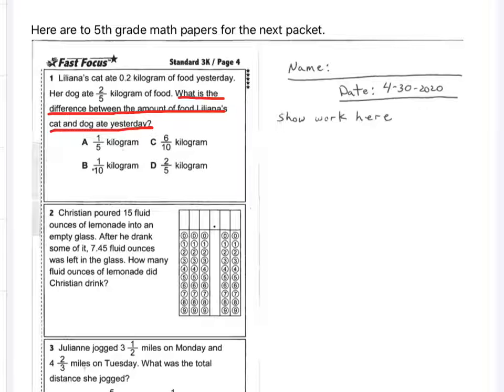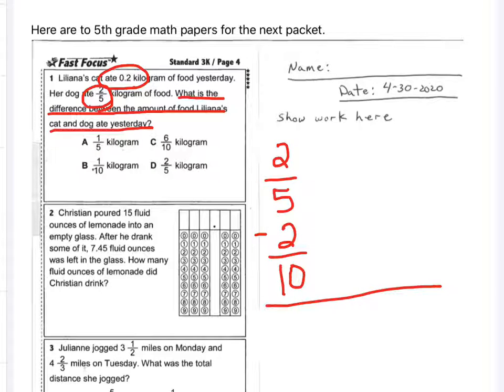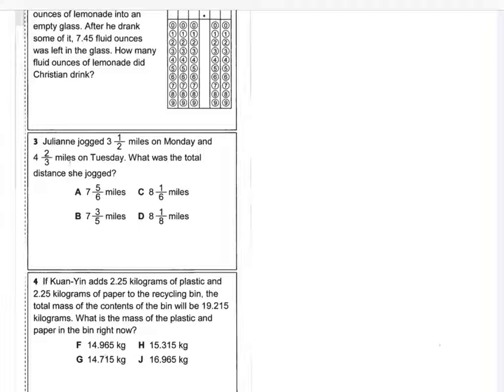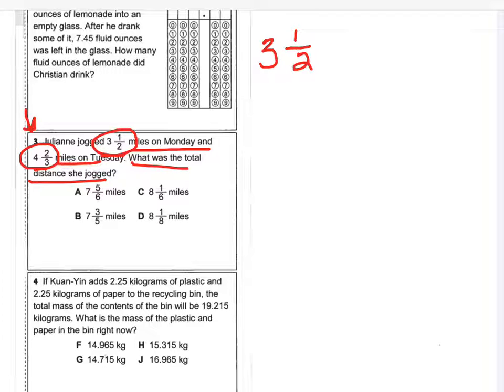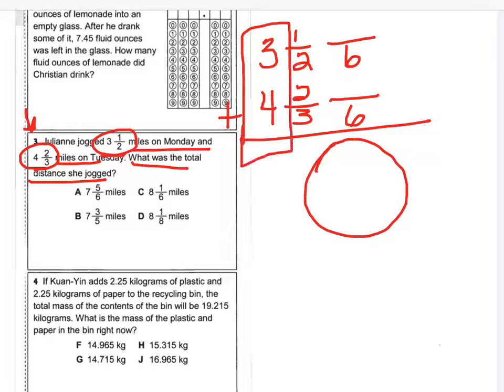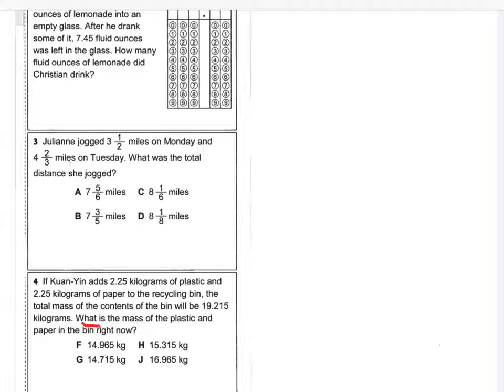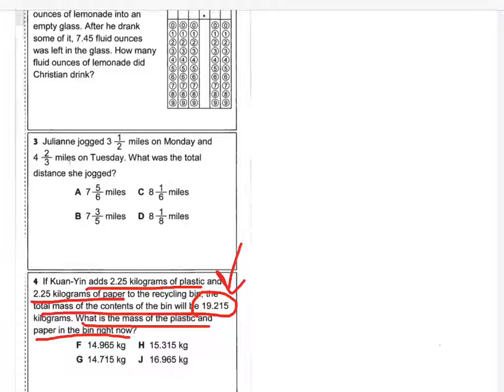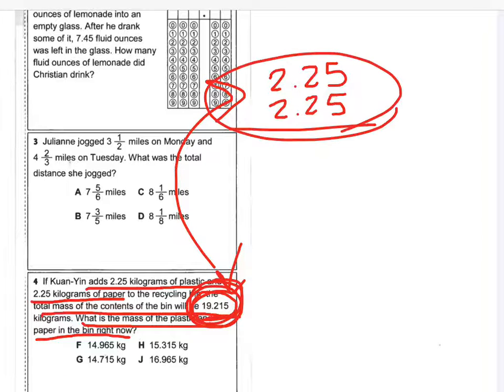Fast Focus 4/30/20